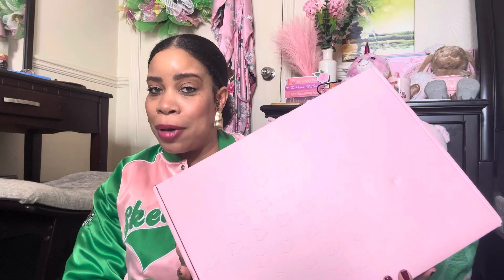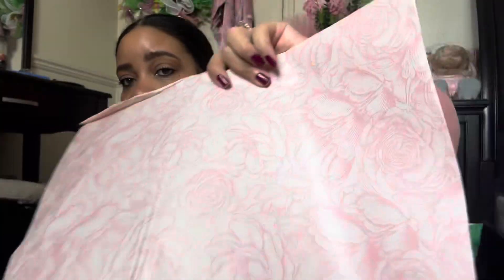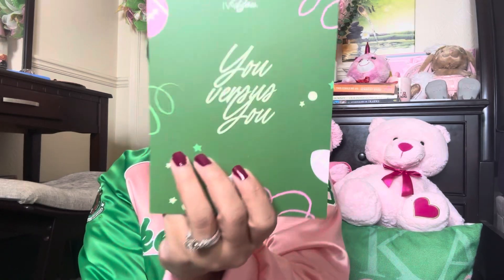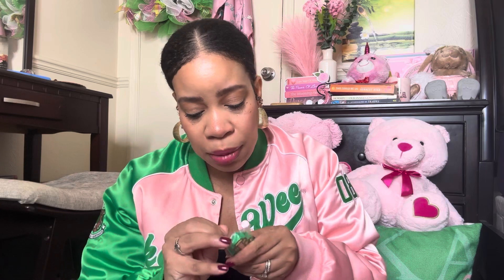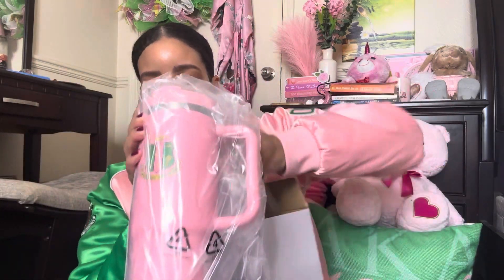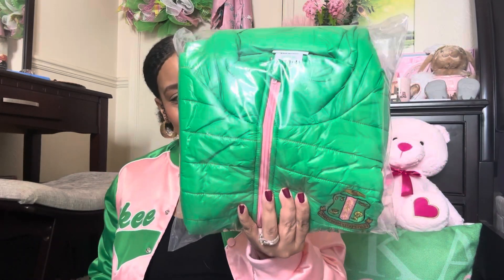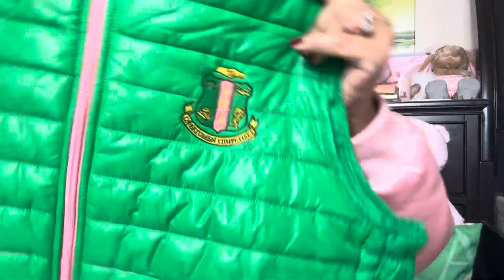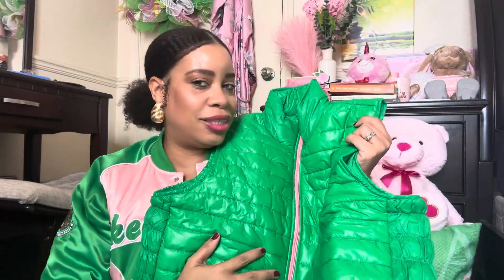OCTOBER IVY BOX UNBOXING! 💕💚